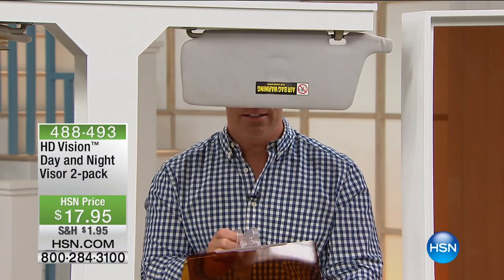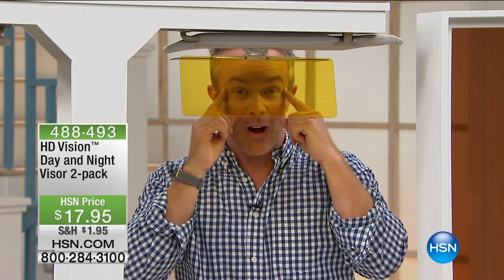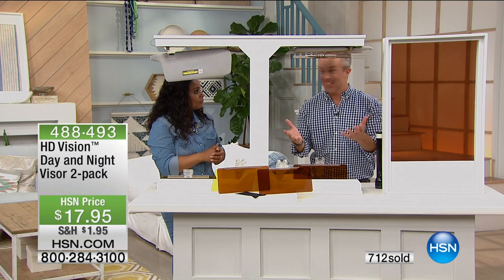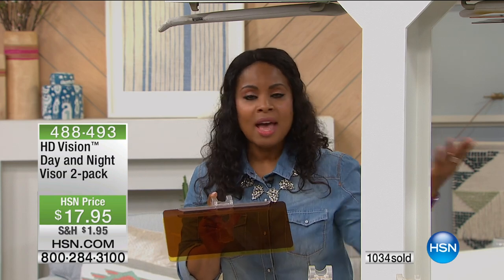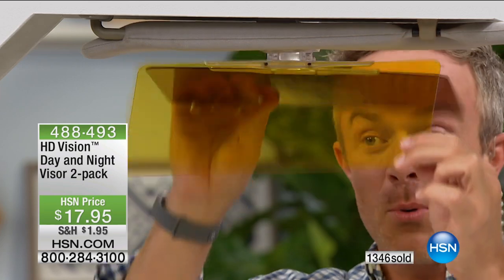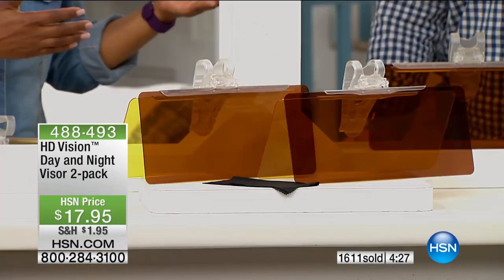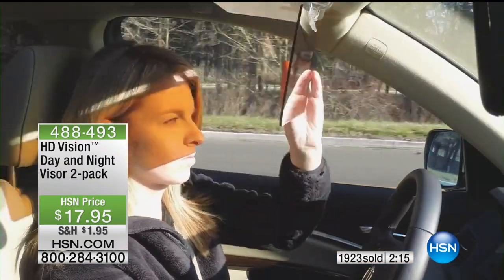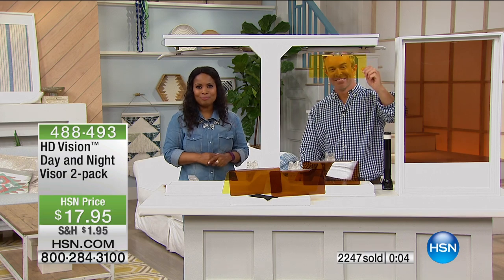HD Vision Day and Night Visor 2pack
Whether it's glare from the sun during the day or oncoming traffic at night, there's always something that can impede your driving. Snap on this twoinone visor...